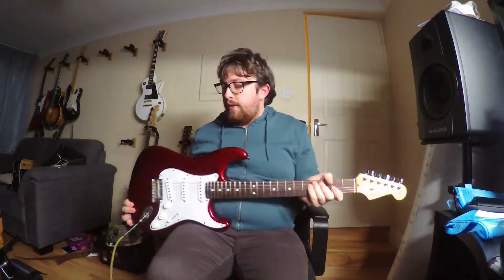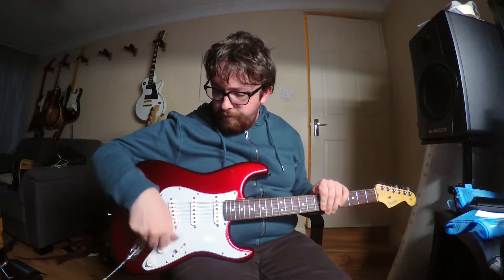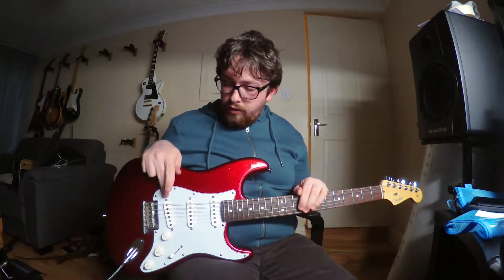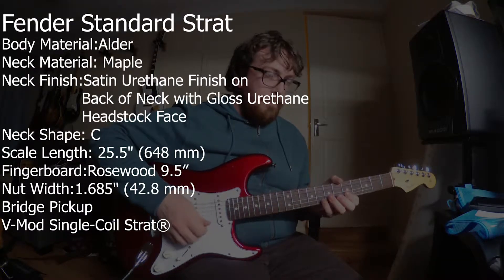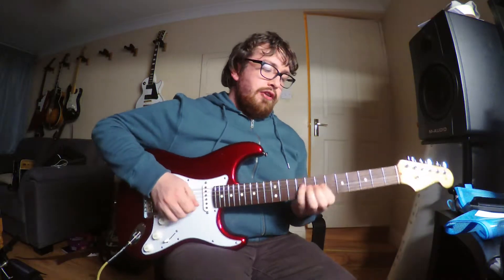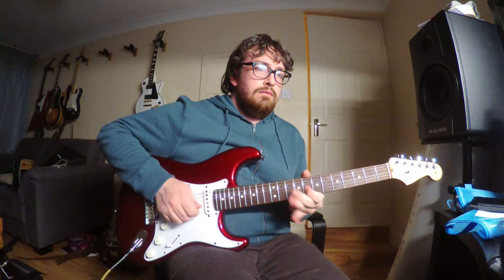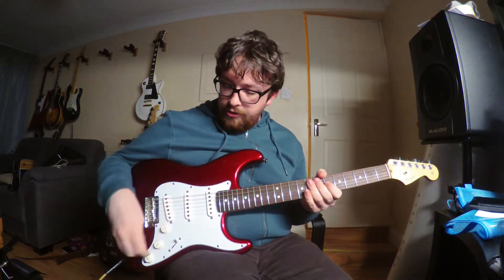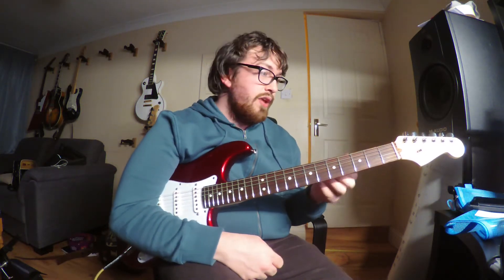fender standard strat